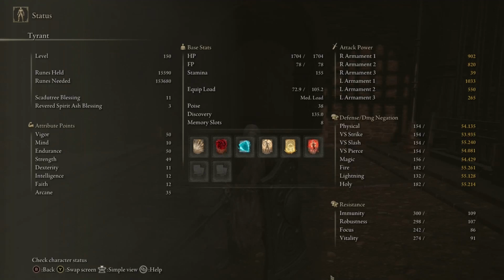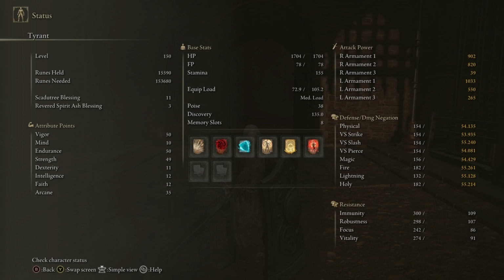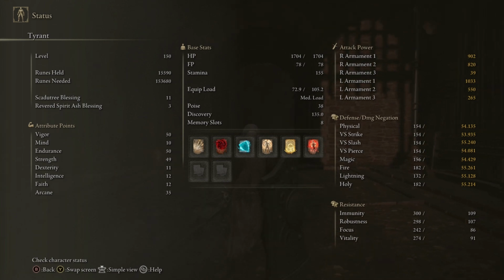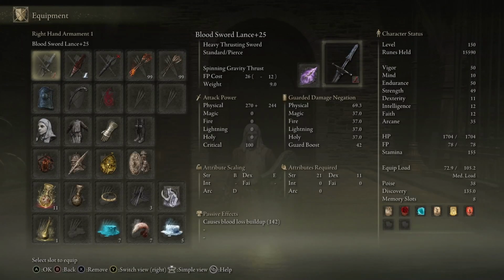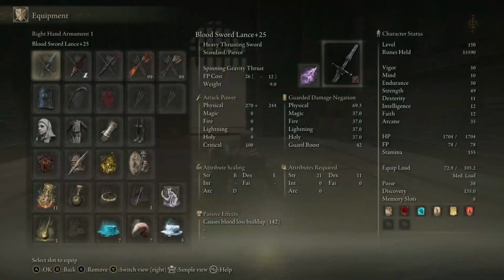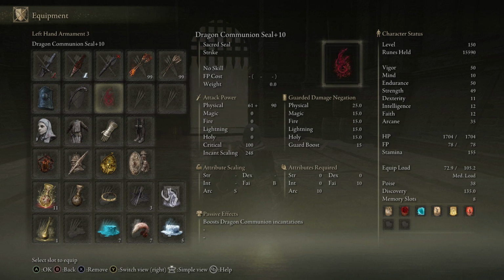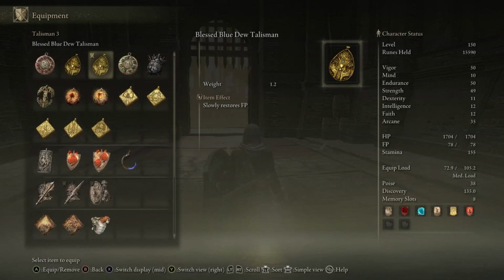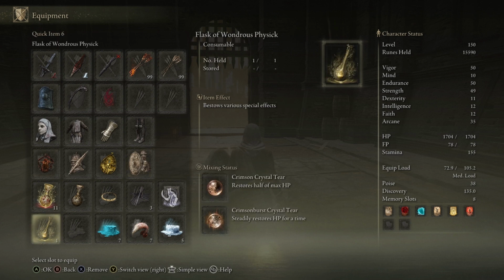Elden Ring Verdigris Warden - Strength Arcane Build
TimeCodes:
Intro - 0:00
Quick Breakdown - 0:54
Stats - 2:18
Weapons, armor, talismans, flask of wonderous physik - 4:08
Spells - 6:30
Invasions - 7:26
Outro - 12:16

Where to get Commander Gais Rememberance for SwordLance follow steps until 9:48 and grab the sword lance reward instead of the blade of stones:

A build mostly centered around a spear and shield playstyle offers a lot of positive trading potential and moderate damage. When played properly, it can easily put your opponents on the backfoot in both PvE and PvP. Utilizing a barricade shield, a 90 base guard boost, high stamina, and a shield talisman, this build creates a tough to break defensive shell that can effectively fight back.